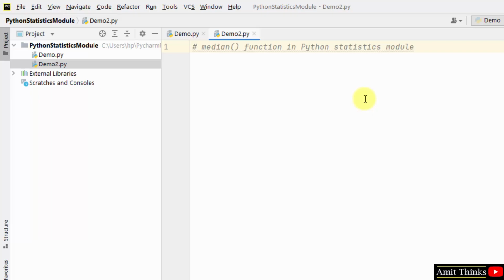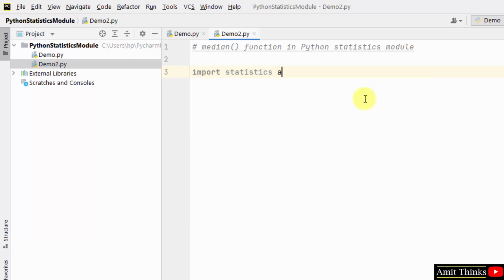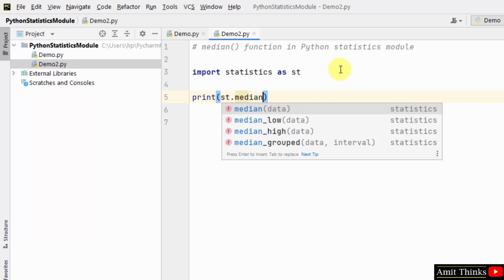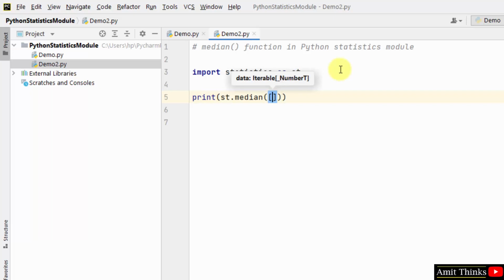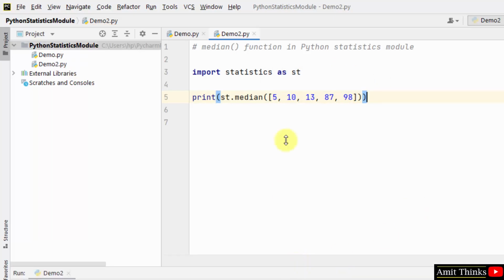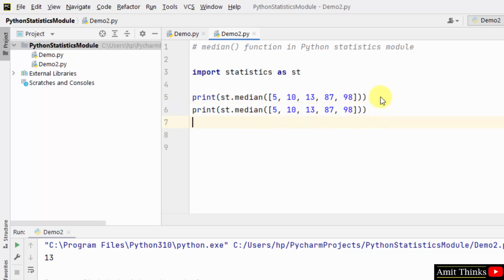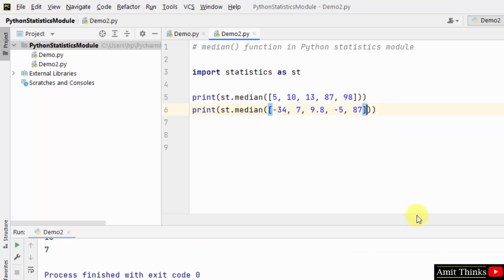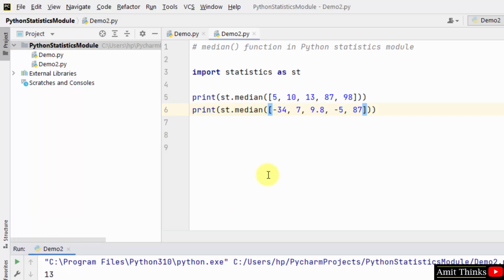Python median() function | statistics module | Amit Thinks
In this video, learn about the median() function of the Python statistics module with an example.